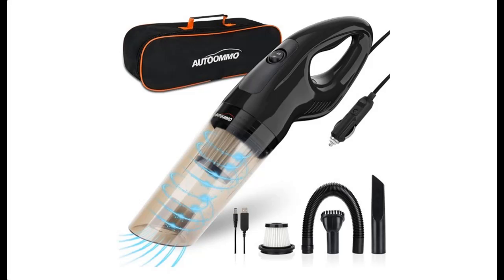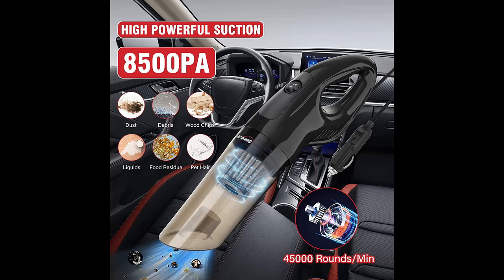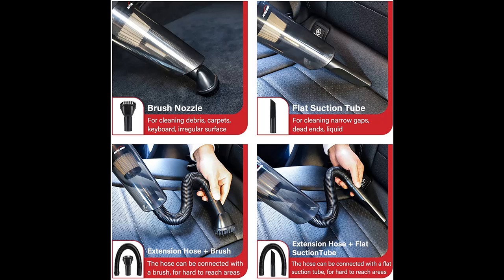AUTOOMMO Portable 8500PA Car Vacuum High Power with 11.5FT Cord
Overview/Details/Reviews| AUTOOMMO Portable 8500PA Car Vacuum High Power with 11.5FT Cord, 12V Handheld Vacuum for Car Home Interior Cleaning, Dry & Wet Use

AUTOOMMO Portable 8500PA Car Vacuum High Power with 11.5FT Cord, 12V Handheld Vacuum for Car Home Interior Cleaning, Dry & Wet Use